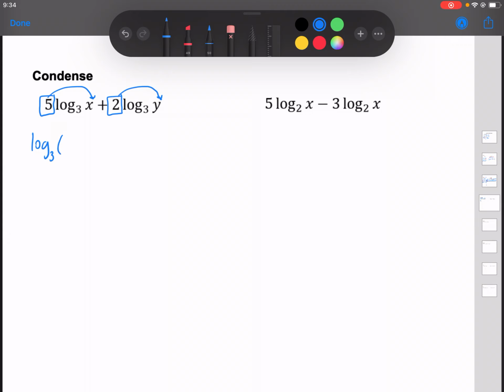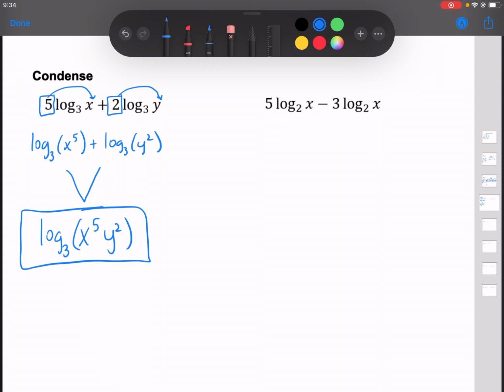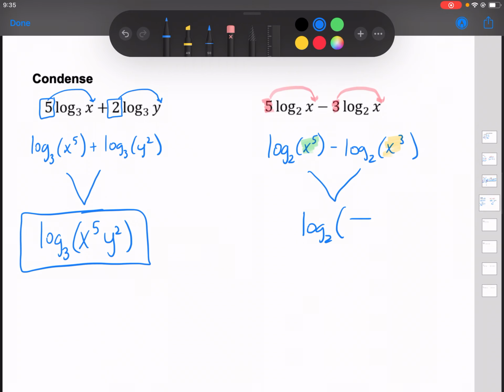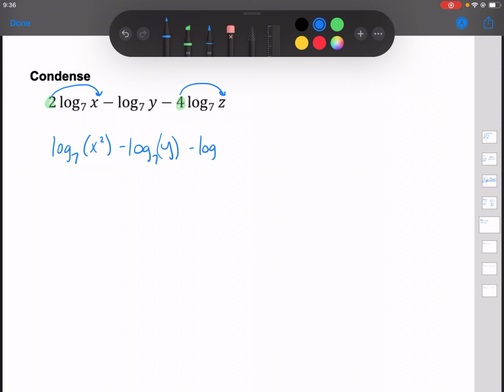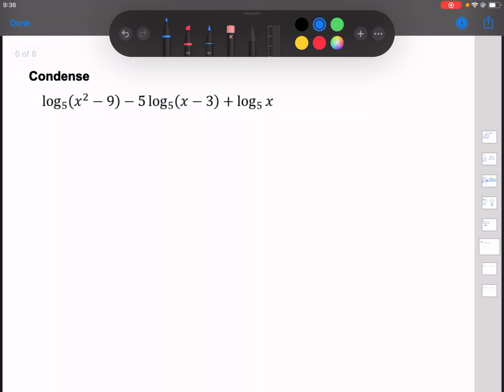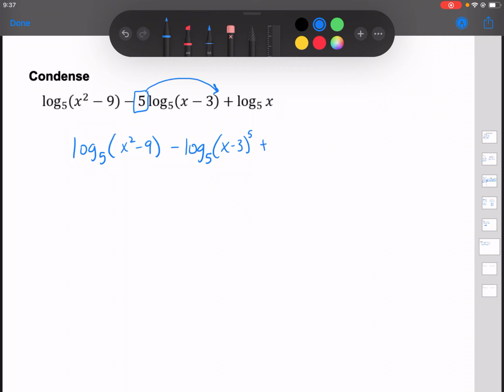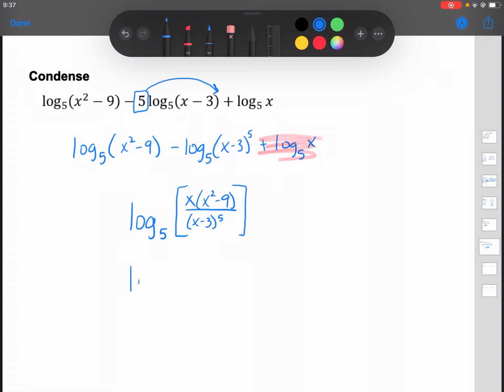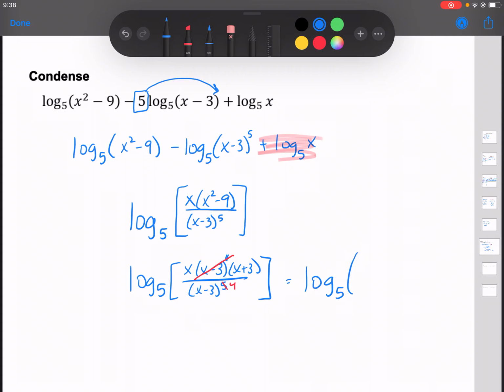M3H - Lesson 5.4b